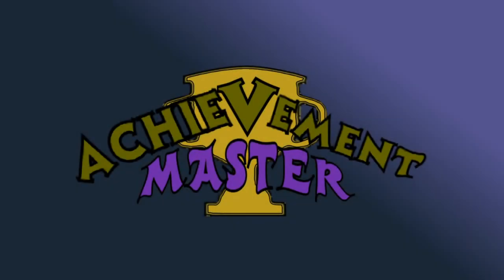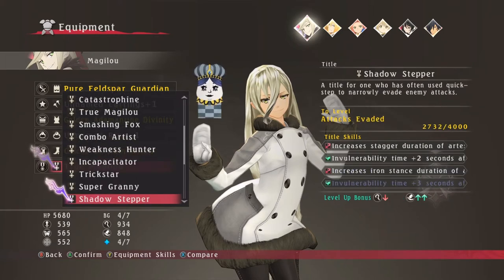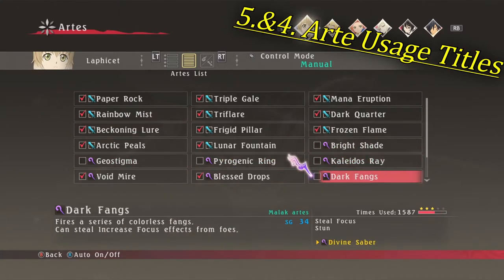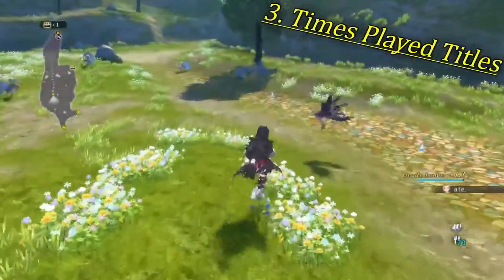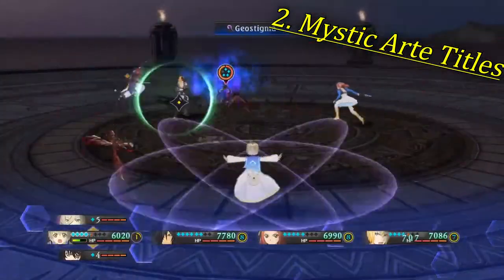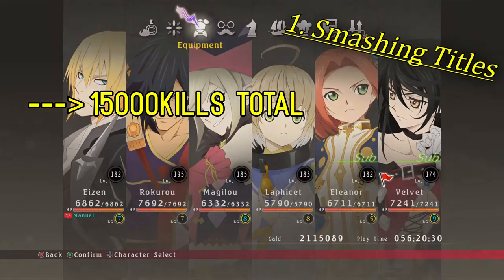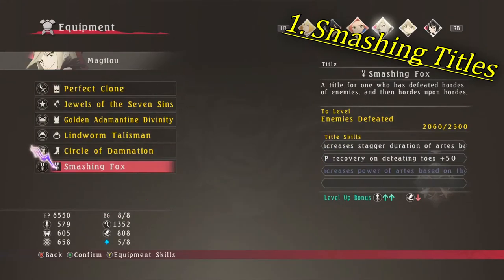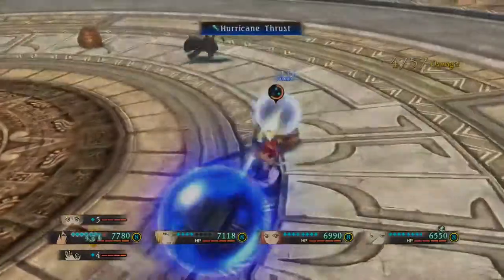"A Solid B" Achievement Guide, 5 Hardest Titles and how to get them. Tales of Berseria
Achievement Master is a series in which we discuss some of the harder to come by achievements in certain games.

Featured in this Video are the following Achievements from Tales of Berseria.

A Solid B